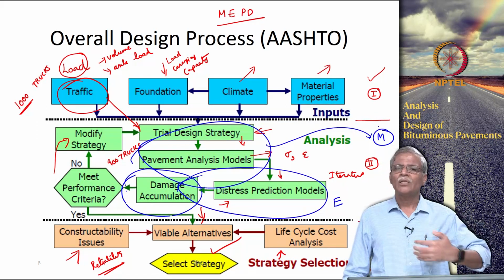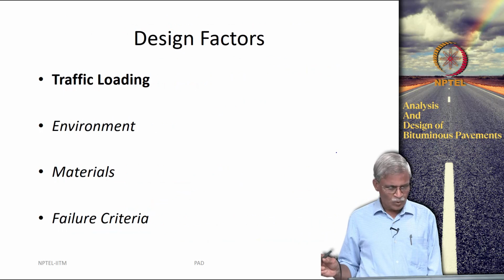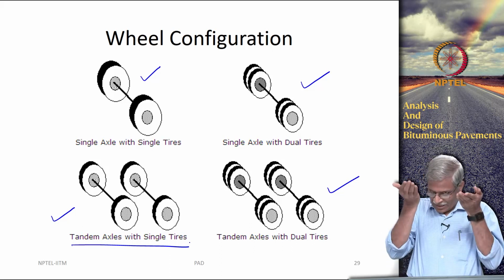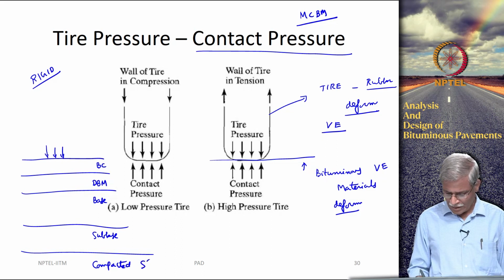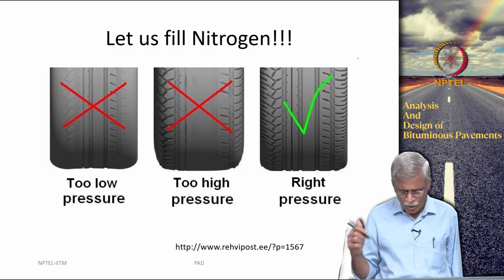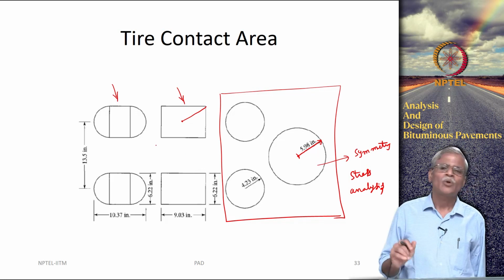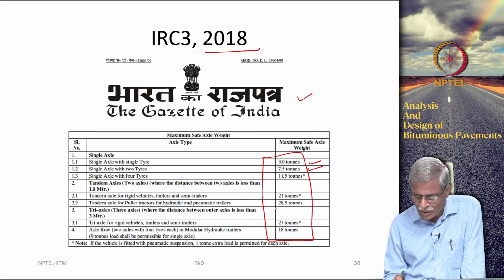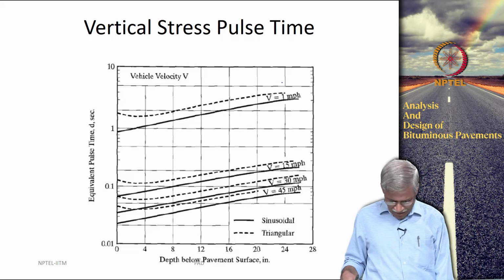Pavement Design Factors - I